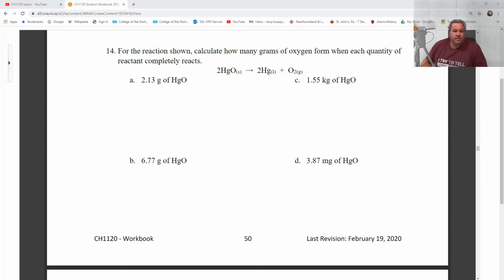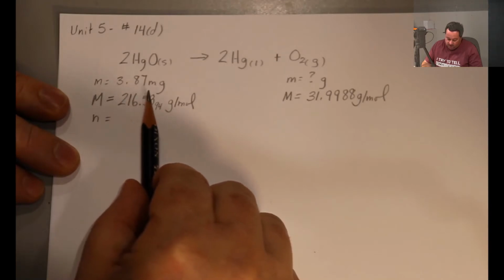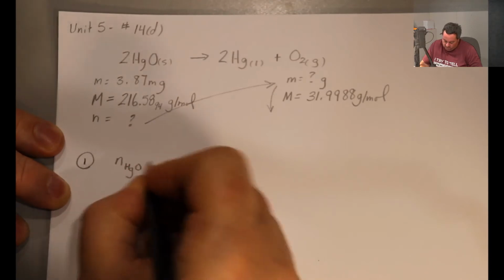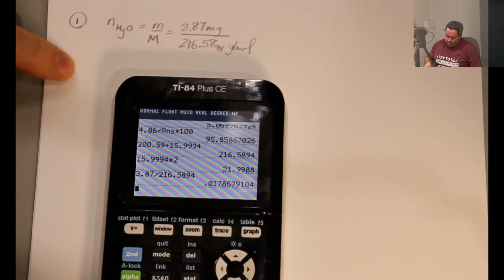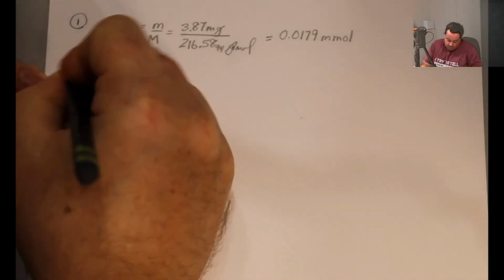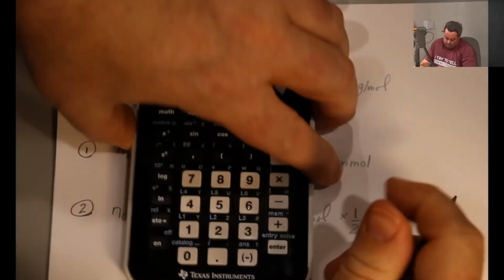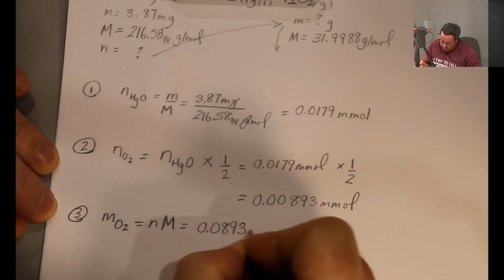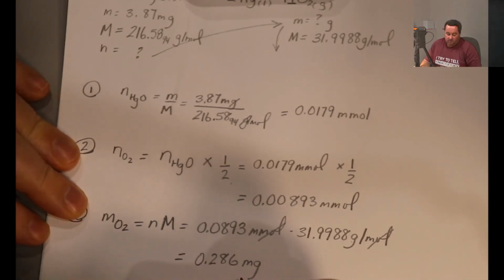5.2.5 Three Step Stoichiometry Problem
mass to mass stoichiometry problem